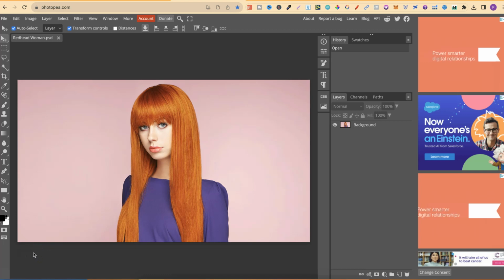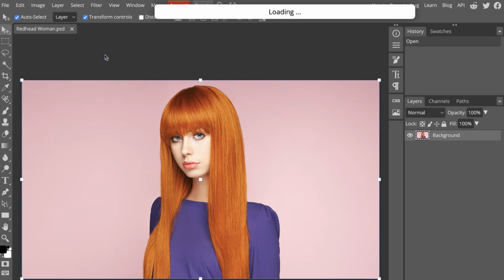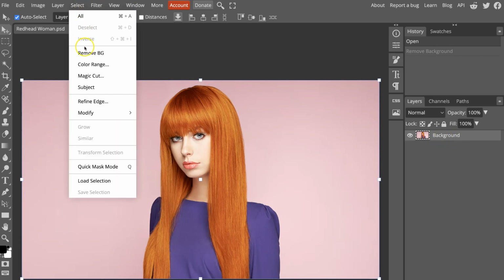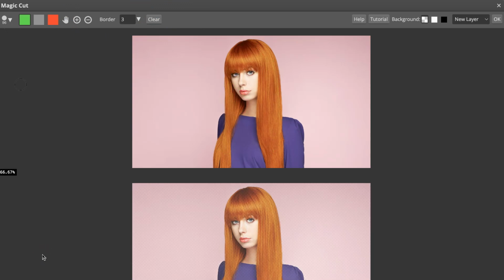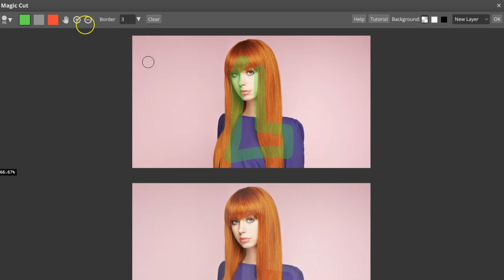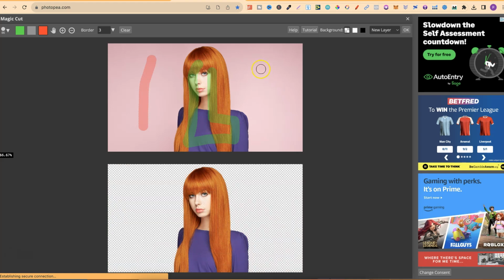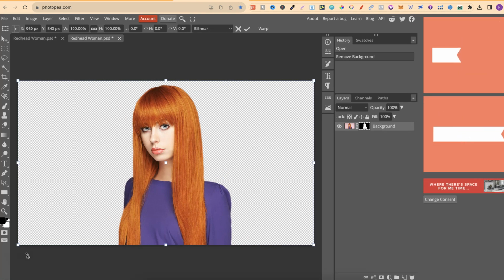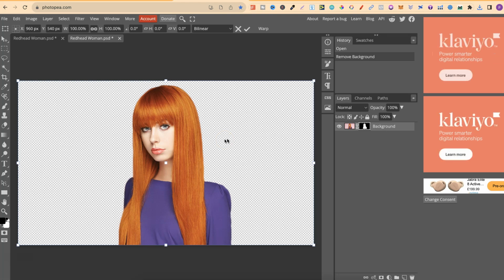How To Remove Background In Photopea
In this tutorial I show 2 fast and easy ways on how to remove background in Photopea